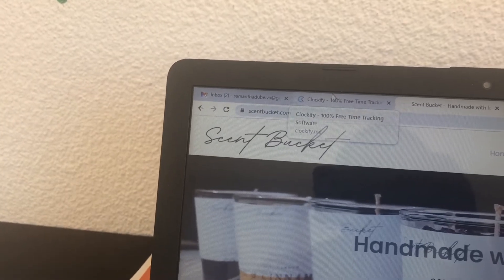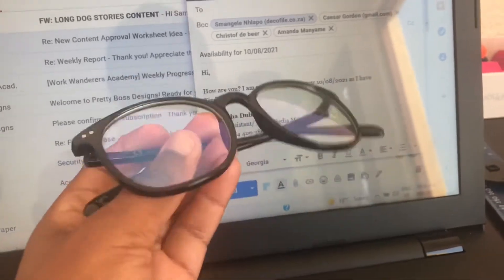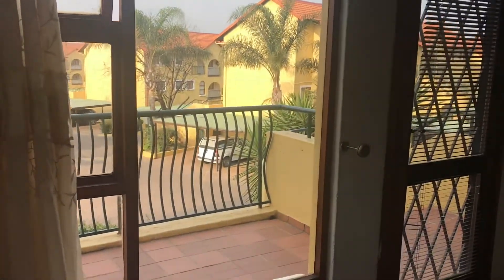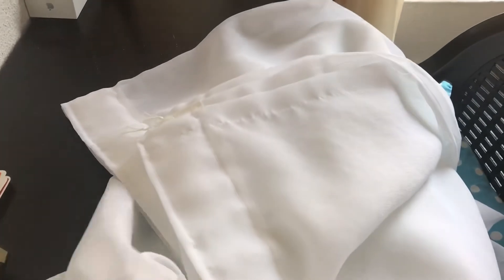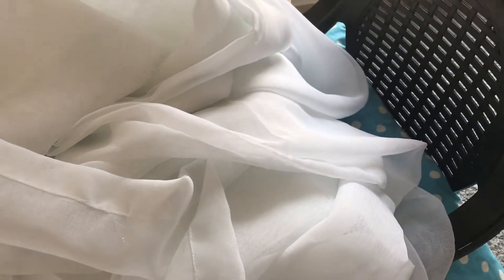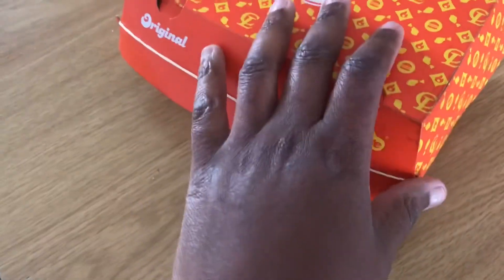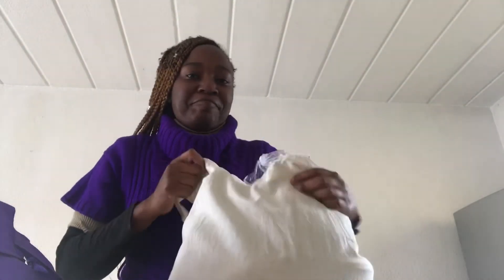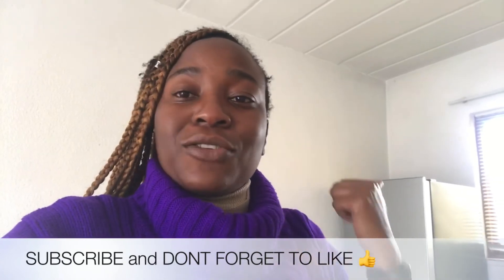VLOG: Work From Home, A few days in my life, workflow processes, VA tips || SOUTH AFRICAN YOUTUBER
In this video, I share a few days in my life. I show a few of my workflow processes and virtual assistant tips to aid in productivity.

Blue Light Glasses: Factorie
Curtain: Bulk Buy- Shop C39 China Mall

Email Management
Social Media Management
Web-based Research

EQUIPMENT
CAMERA: iPhone 7
EDITING: iMovie

ABOUT ME
I'm 36 years old
I live in Johannesburg, South Africa
Been a Virtual Assistant since July 2020

More Tags
VA Tips, Work From Home Vlog